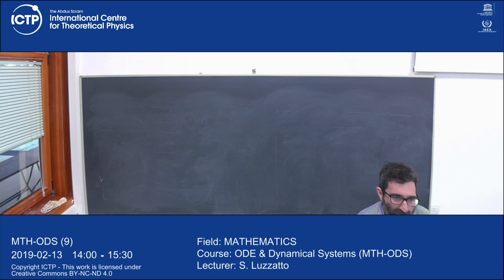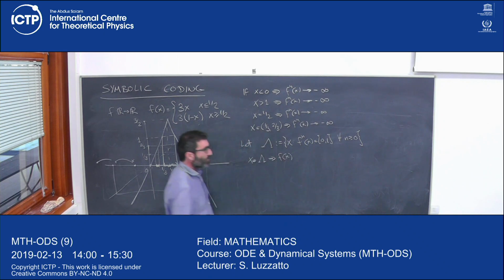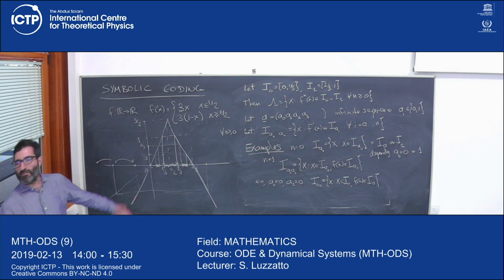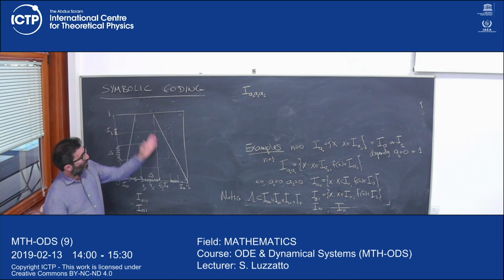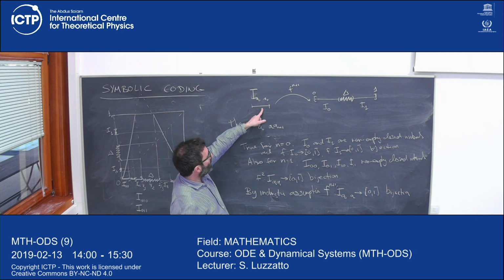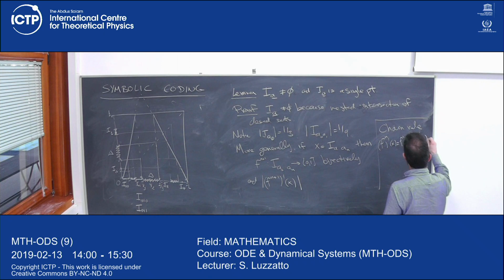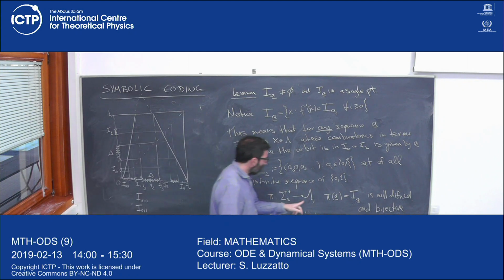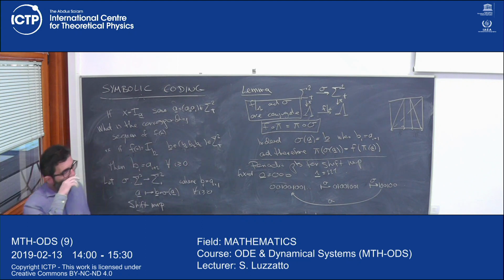ODE & Dynamical Systems (MTH-ODS) Lecture 9